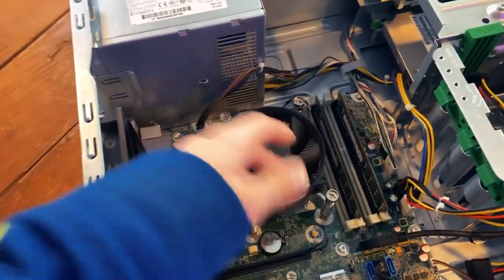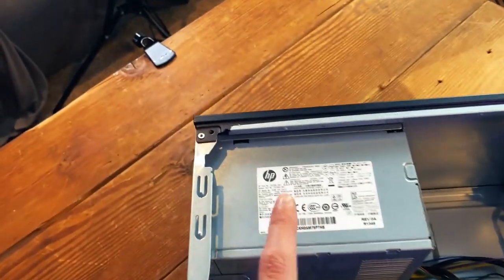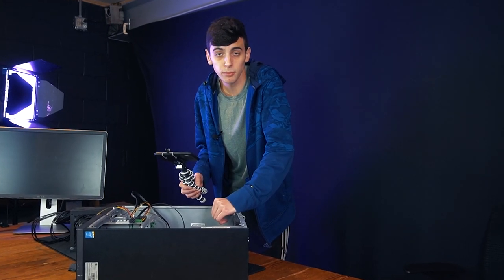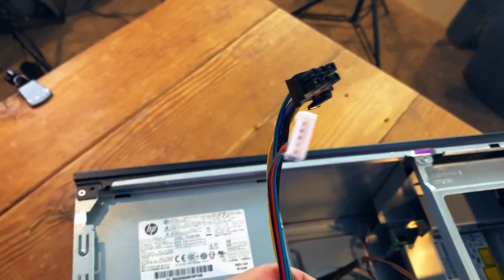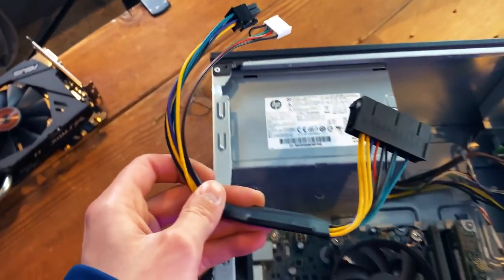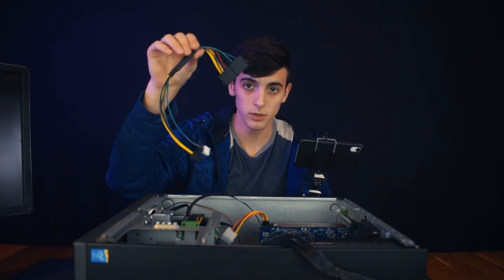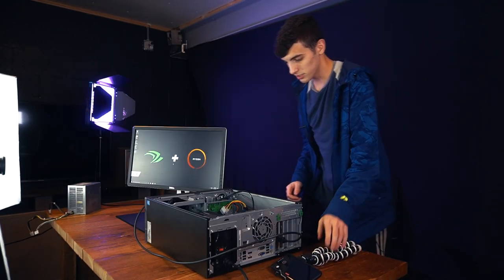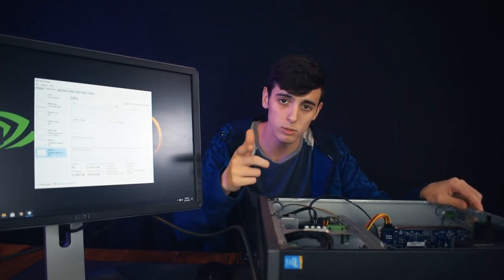HP PRODESK ➔ GAMING PC?! It's HARDER than YOU THINK!! [2020]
I bought a HP Prodesk pc to resell as a gaming pc... well it turns out its quite ridiculous to do that. From buying adapters from china to buying the right GPU and also some 3D printing; this video has it all!

➤CAMERA EQUIPMENT

Timestamps:
0:00 Intro
0:13 Overview
0:43 The Problems
2:09 Into a Gaming PC
4:20 Houston We Have A Problem
4:49 An Idea
5:49 Testing the Adapter
6:56 Conclusion
7:43 Outro

Mint Conditions - Dusty Decks
Twist - Cushy
balance, kid - Justnormal
Duck in a Box - Jobii
Chicken Little (Instrumental Version) - Pandaraps